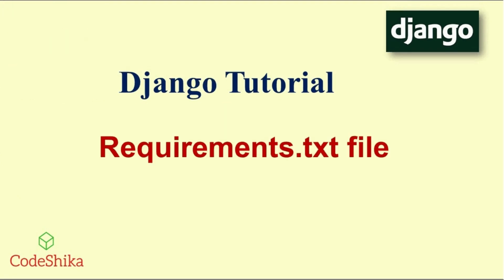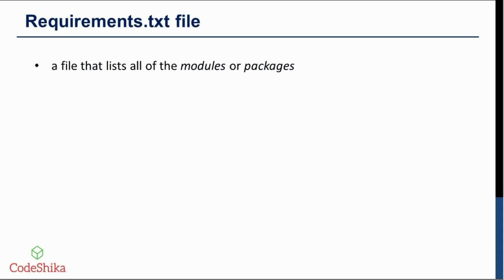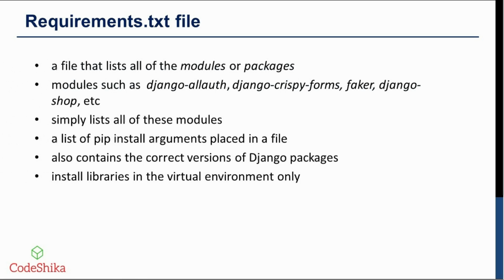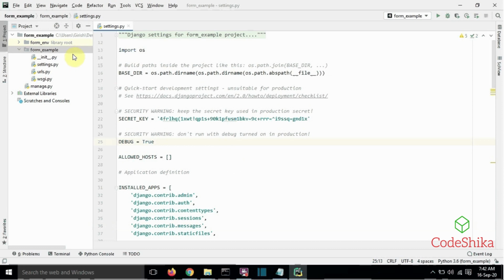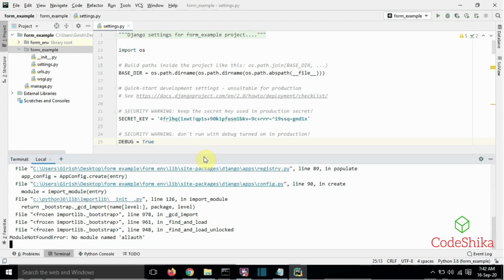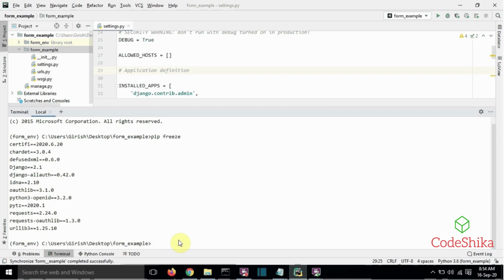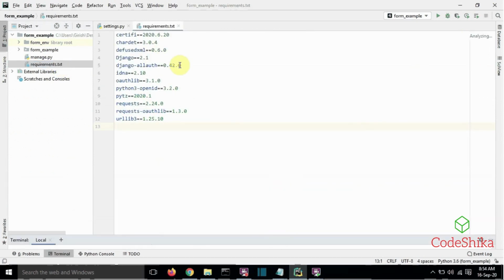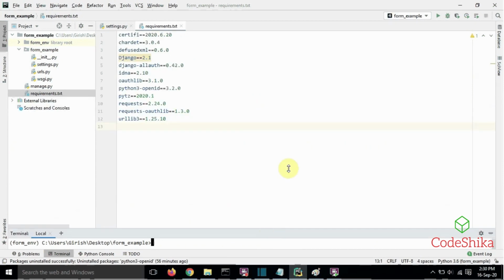Django Tutorial | What is requirements.txt file and how to install packages using it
In this tutorial, you will learn what is a requirements.txt file in Django, how to create the file, and how to install packages in our project using requirements.txt file. We will also discuss having this file how it will benefit us and the need for the file.

You may have seen this requirements.txt file if you have grabbed any project from Github or any other environment. So, in this tutorial, you will learn how you can create this requirements.txt file and how to install packages using it if you have taken the project from another environment. Here, the environment can be Github, other Computer systems, etc.

Watch my recent tutorial here.

Watch the below tutorial how to install and integrate django-allauth in Oscar project

Watch my all Django Oscar E-commerce tutorials for beginners in English in the following video series

The first part of Django Oscar E-commerce tutorials in Marathi is here.